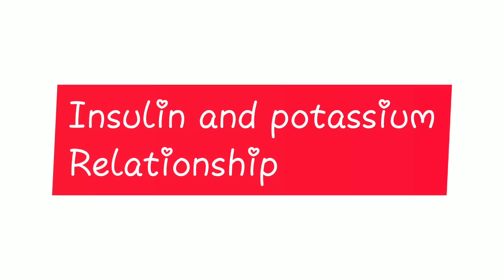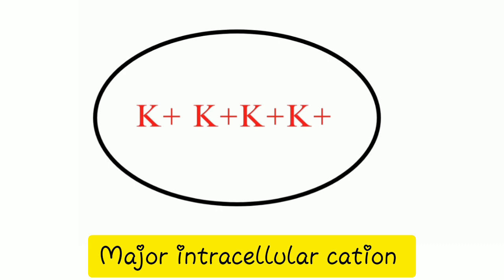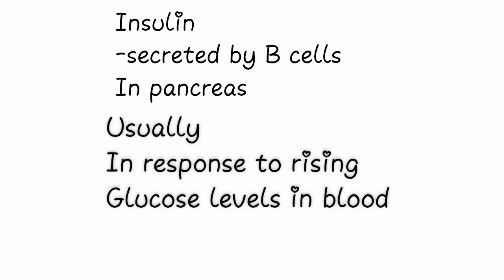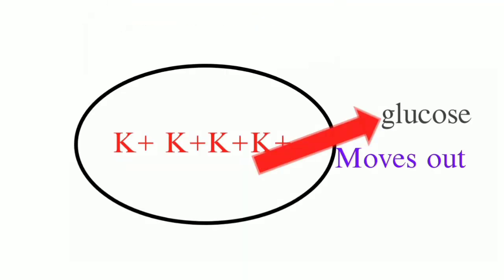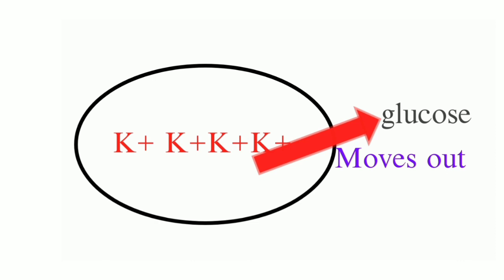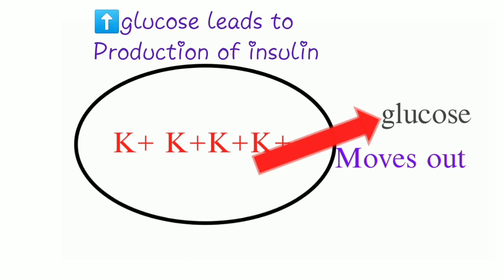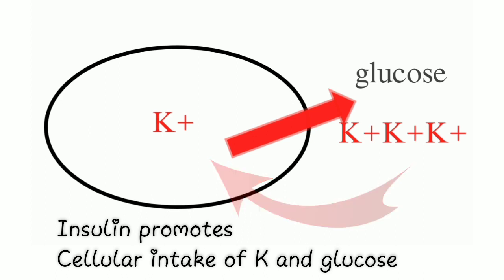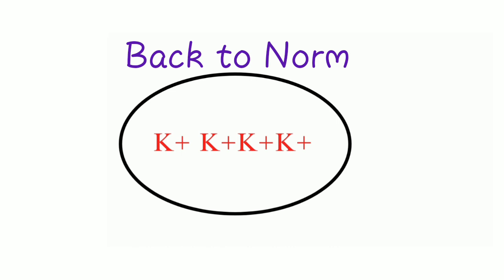Insulin and potassium relationship (glucose and potassium relationship)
In this video, the relationship between insulin and potassium ion is explained ranging from movement of potassium ions from the cell to blood and vice and versa and impact on the glucose metabolism